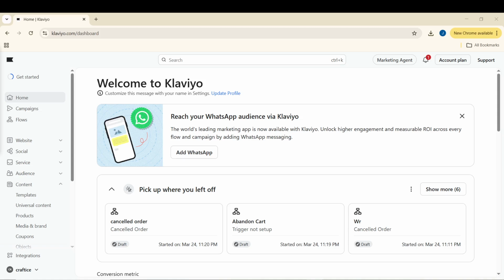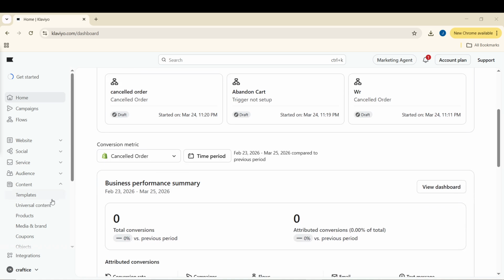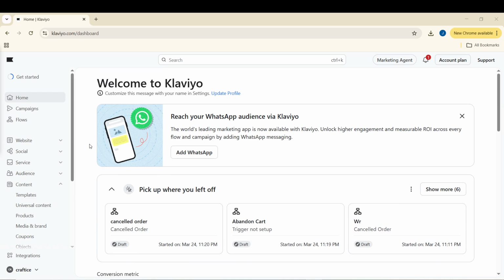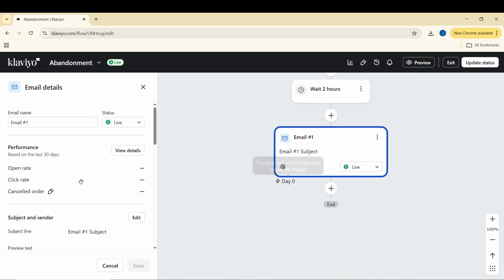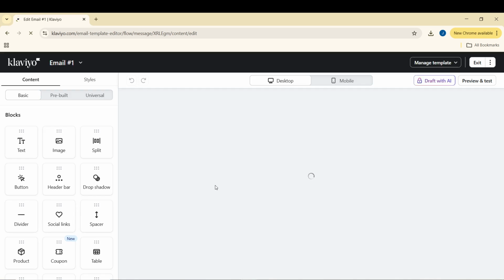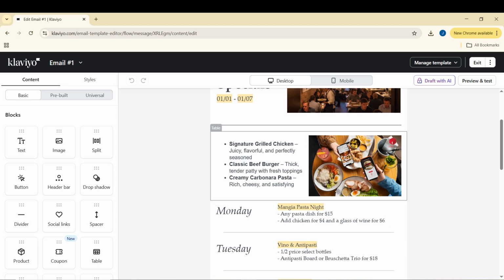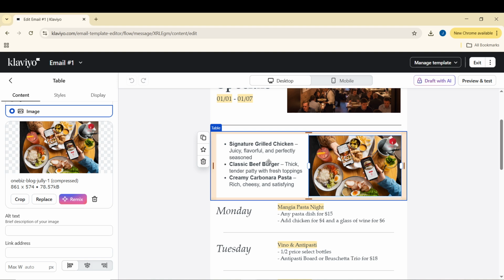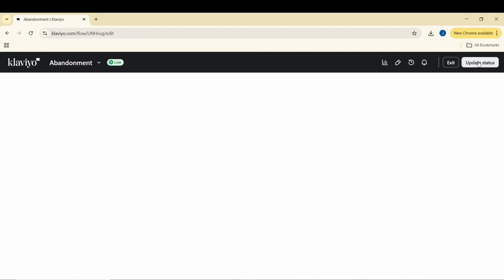How To Add Multiple Browse Abandonment Products In Klaviyo [2026 Guide]